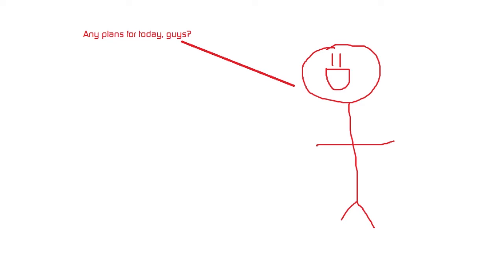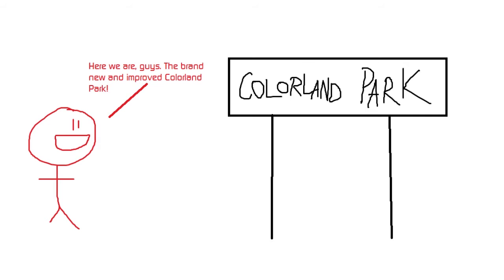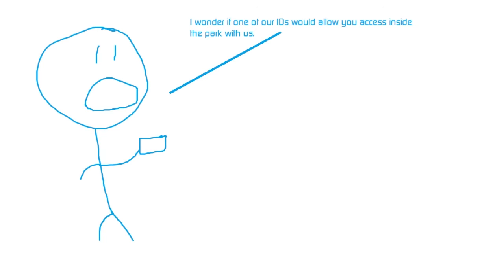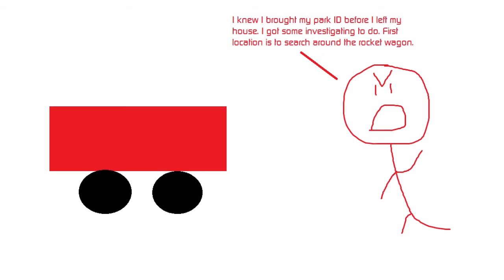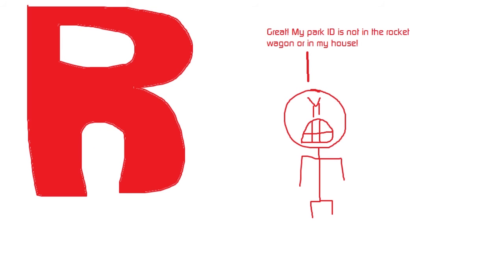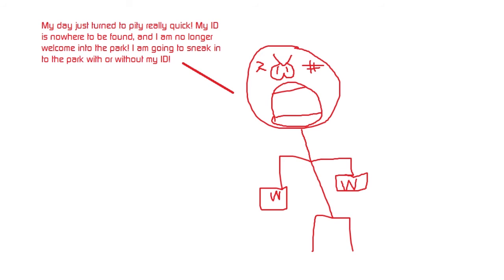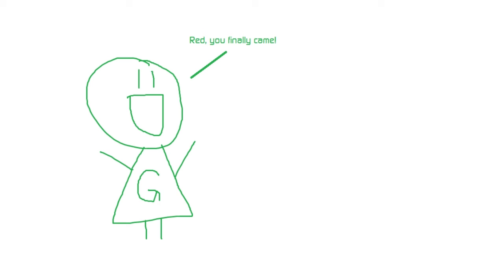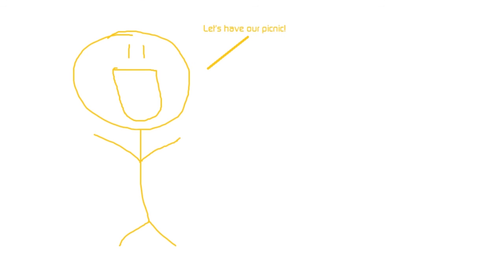Six Kids Adventures: Episode 21 (Six Kids Go to the Park)